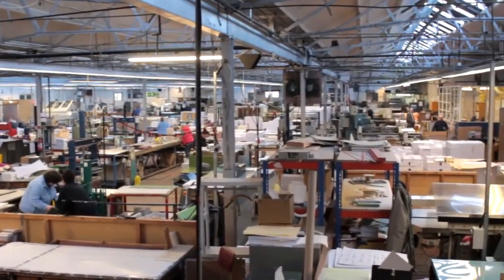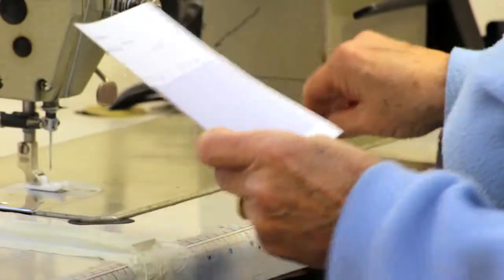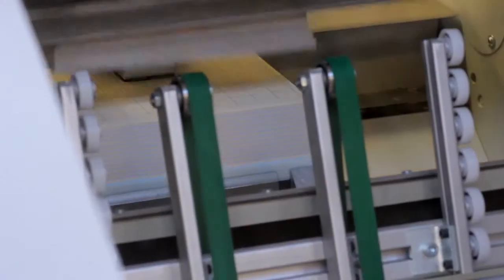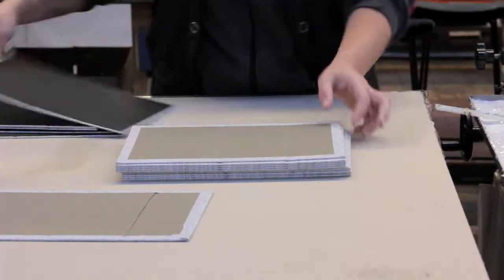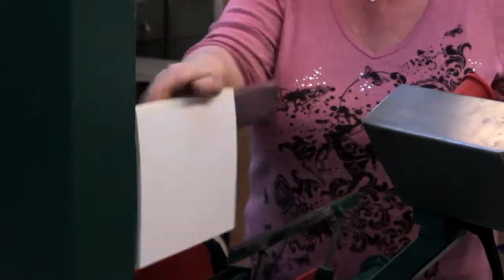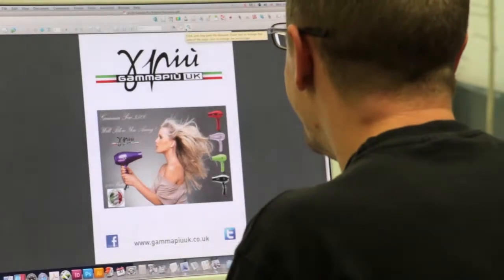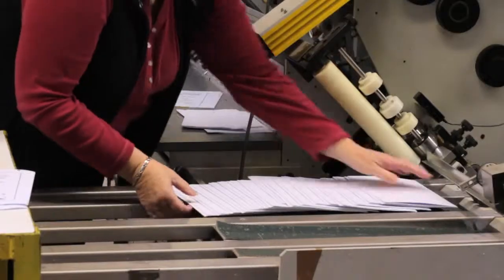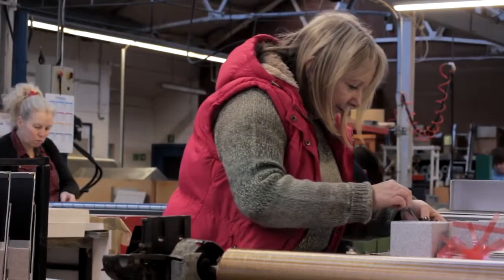Deanprint The Movie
Deanprint Ltd was founded in 1890 and currently employs over 50 people, has over 100 machines and occupies a 50,000 sq feet.  We print, fold, collate, section sew, singer sew, perfect bind, 3-knife trim, wiro bind, make cases, case-in, foil block, make ringbinders, boxes and slipcases.